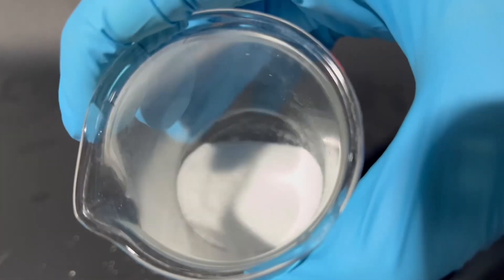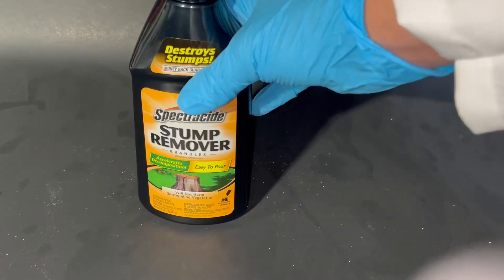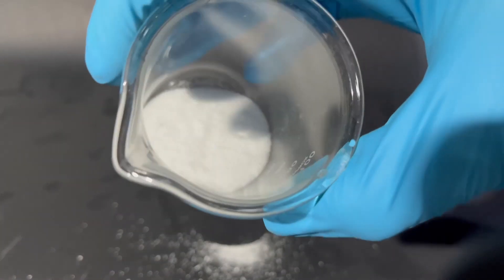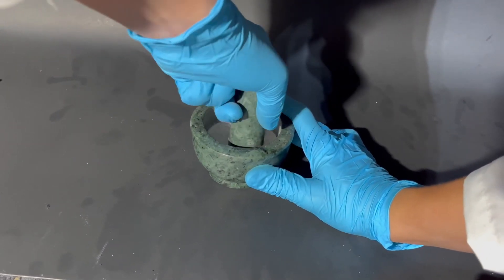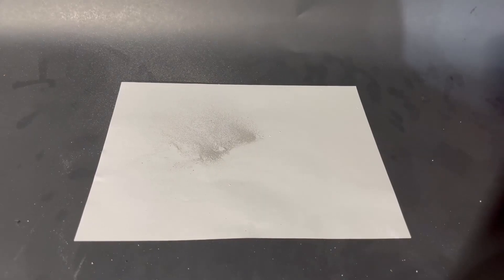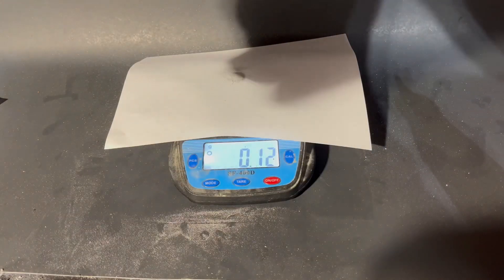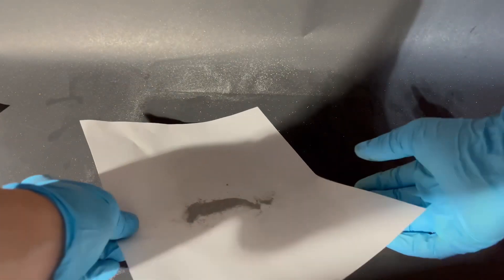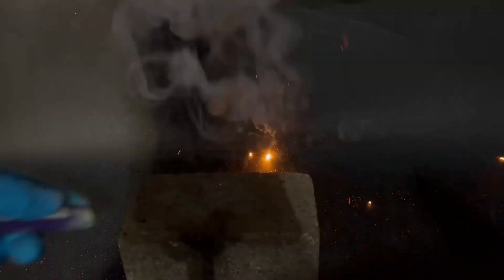Making flash powder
Today I’ll be making magnesium and potassium persulfate flash powder using things I got from my local hardware store I’ll be covering what an oxidizer and fuel is and how to get them as an amateur chemist.